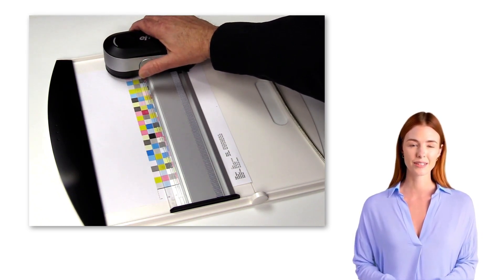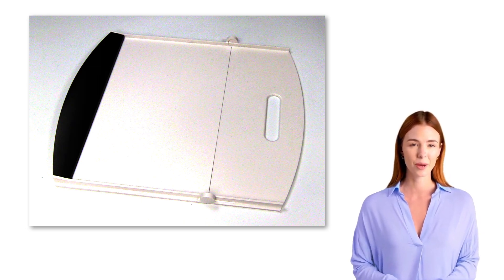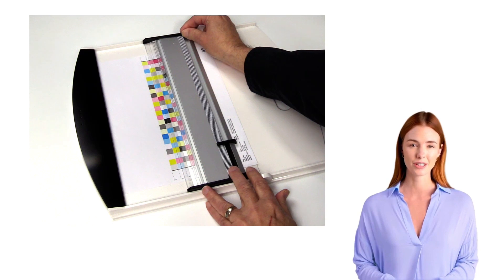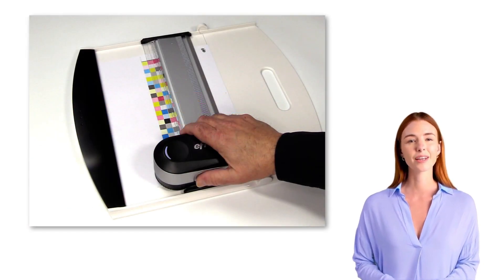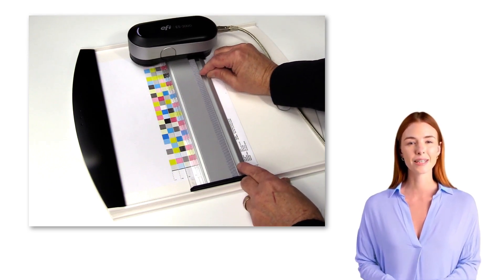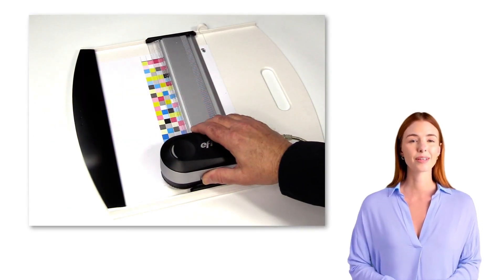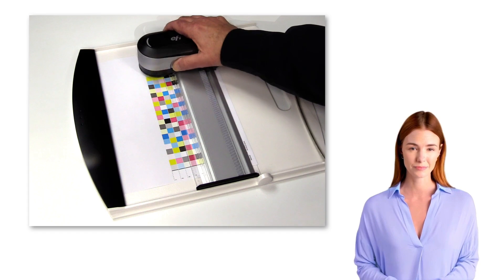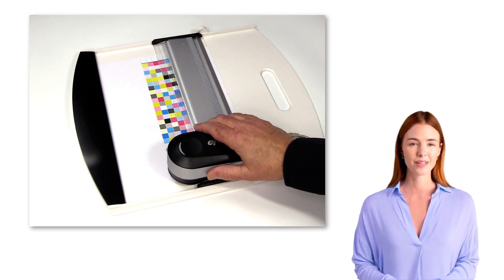Express Video - How to properly measure charts using the EFI ES-3000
This educational video shows how to correctly measure charts using the EFI ES-3000. It covers tips to reduce measurement errors to improve results.